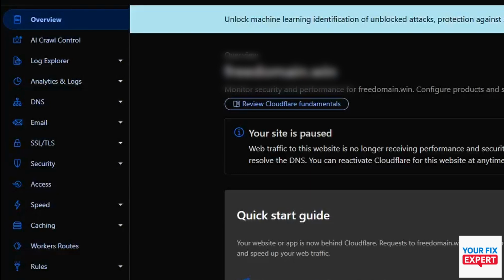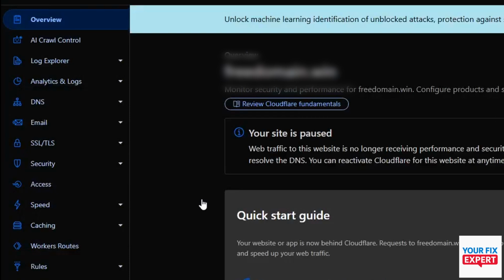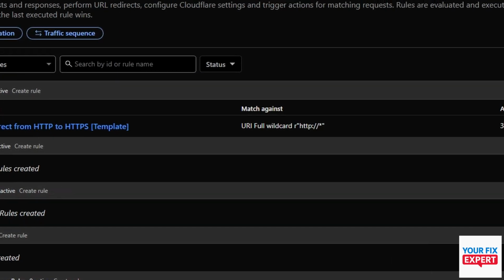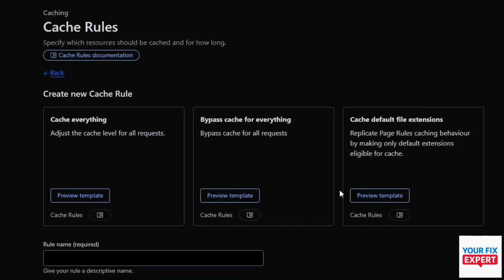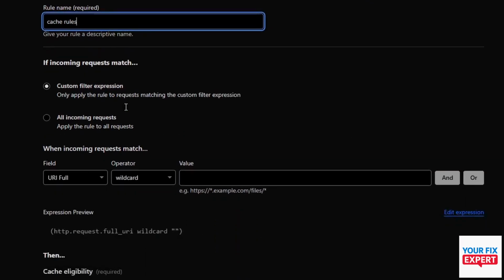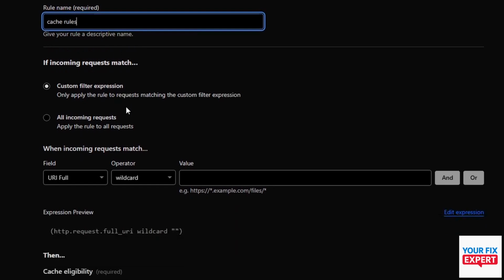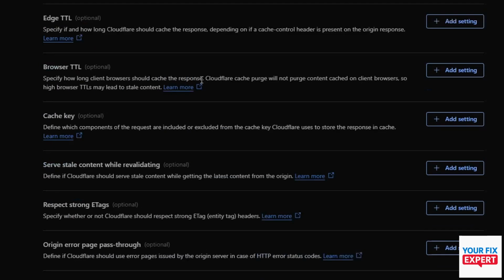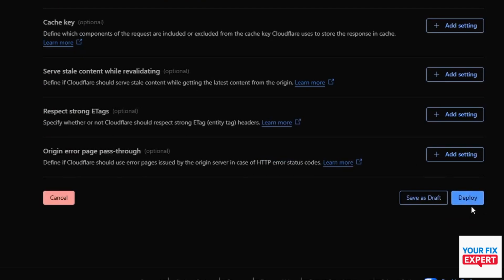How To Configure Caching On Cloudflare - New Method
How to configure caching on Cloudflare. In this video, you’ll learn how to configure caching on Cloudflare step by step. Whether you’re setting up your website for the first time or looking to boost its performance, this guide will show you how to enable caching properly in Cloudflare for faster load times and better site speed. You’ll also understand when to clear your Cloudflare cache and how to manage your caching rules easily.